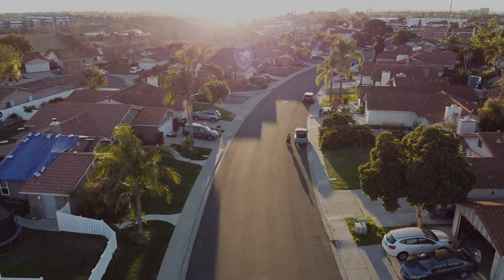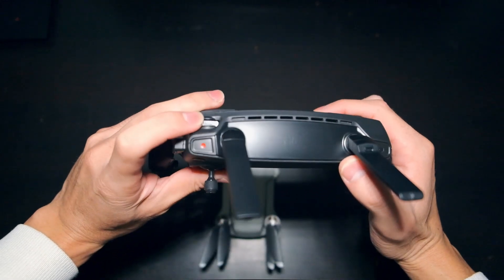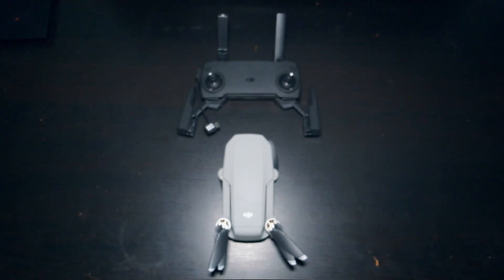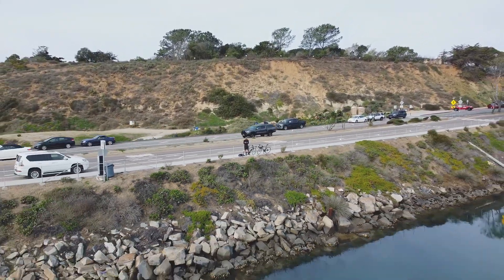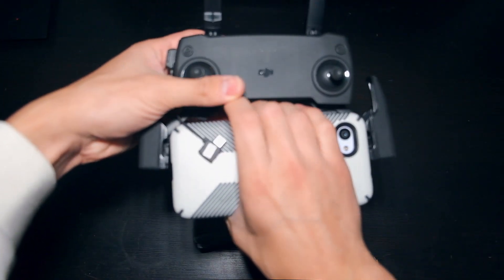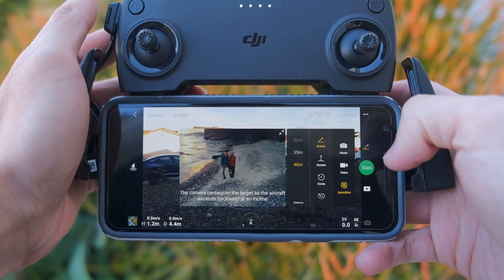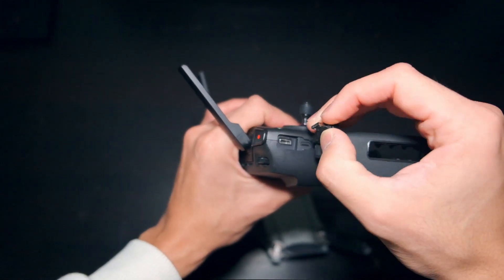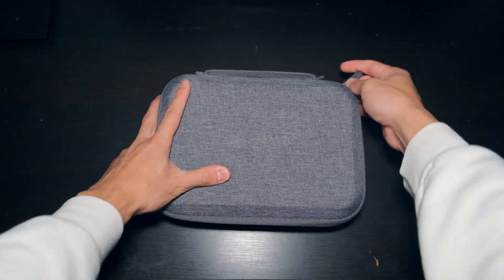DJI Mavic Mini - 6 Things I Like and Dislike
Review from an actual user, the DJI Mavic Mini - 6 Things I Like and Dislike.  The goal is to help a prospective buyer make an informed purchase!  it's my first drone and I did all the research i could and still didn't find the info I put in this video.  Enjoy!

Filmed with a Fujifilm X-T30 and DJI Mavic Mini